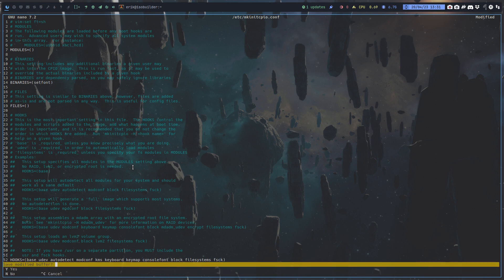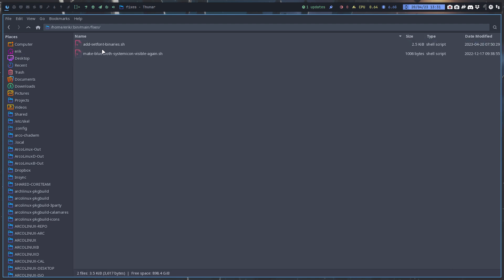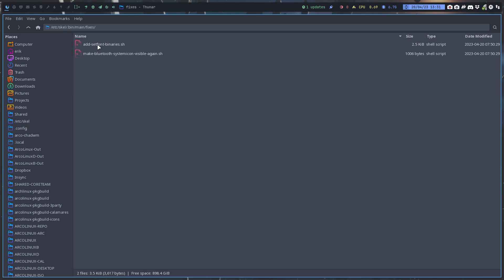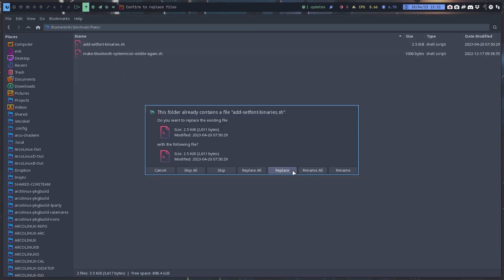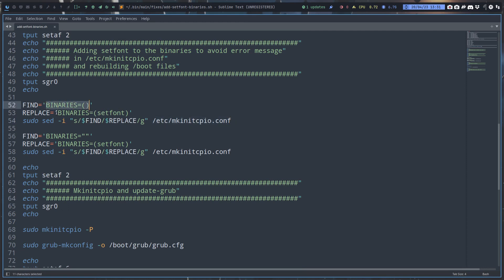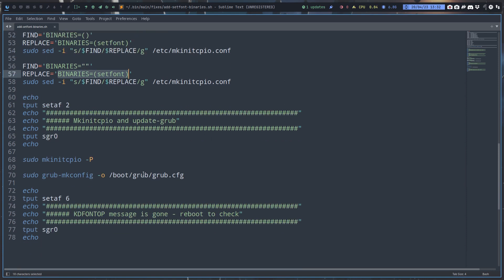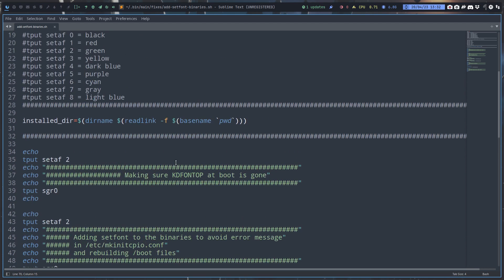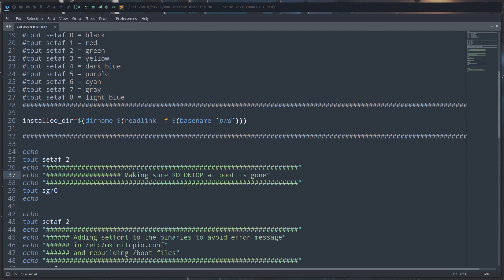ArcoLinux : 3458 Remove KDFONTOP message with a script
NEW URL DISCORD SERVER

Check out your ~/.bin folder
there is a lot in there